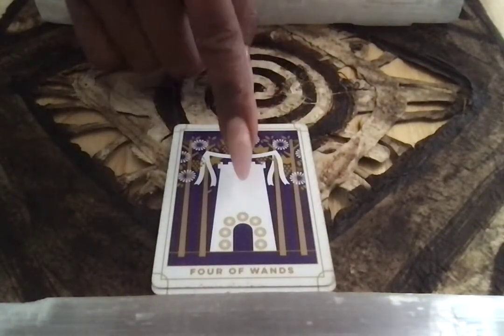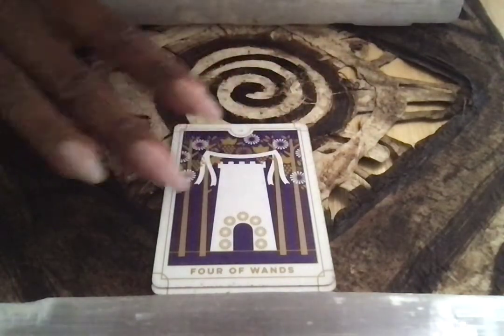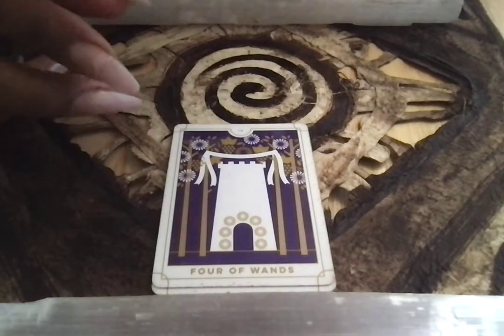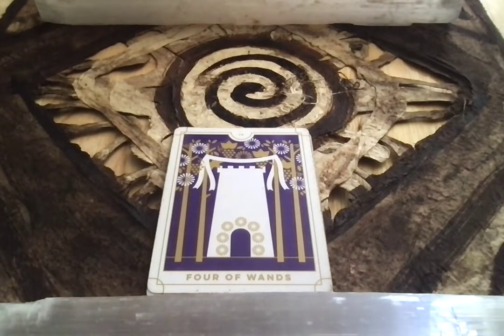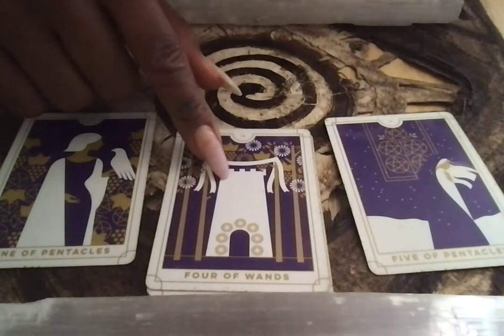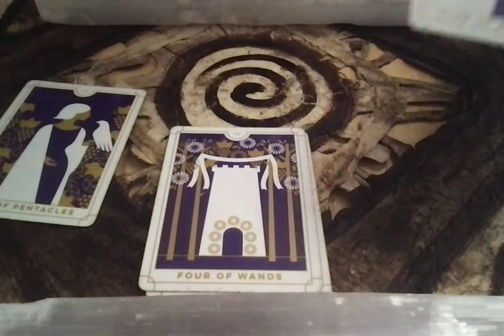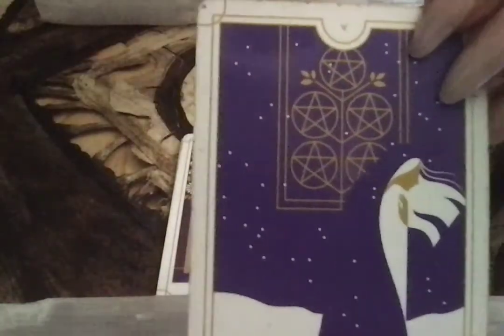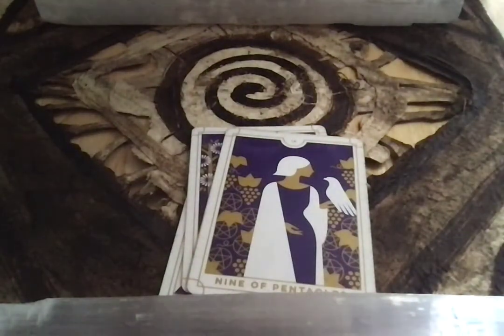Energy Healing to Release Static | PART 2 | Tarot Oracle Card Reading | Selenite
These readings are TIMELESS, meaning whenever you attract a particular reading into your reality, that message is for you on your current timeline.

Each reading, when watched from beginning to end, is also an intentional Amora Energy Healing transmission that will also assist you in raising your vibration, releasing outgrown Energies & ascension through to your next level up.

Join the 40-Day Sunrise Rituals Cypher of Prosperity, my Mystic Mentorship or book a one-on-one session with me